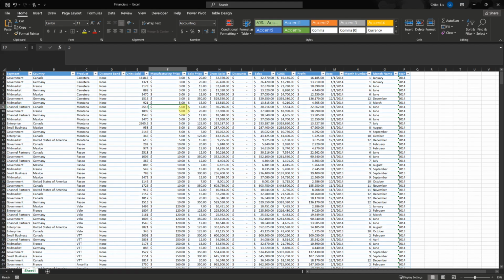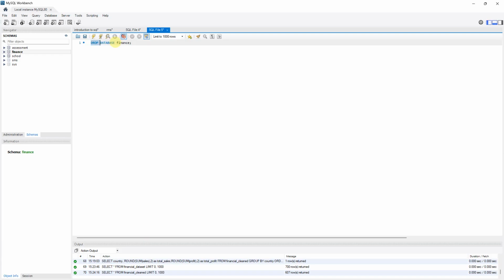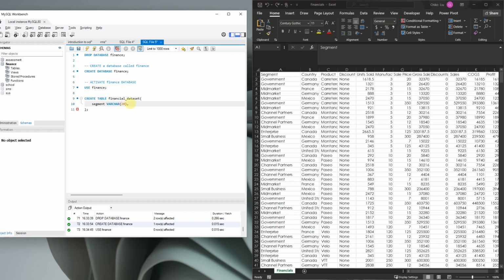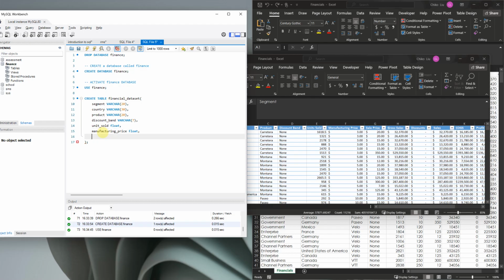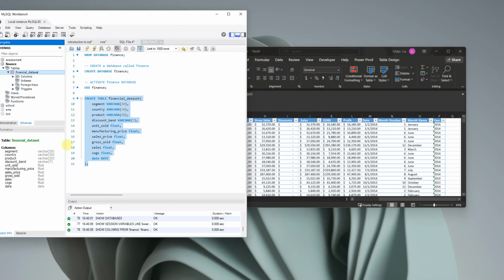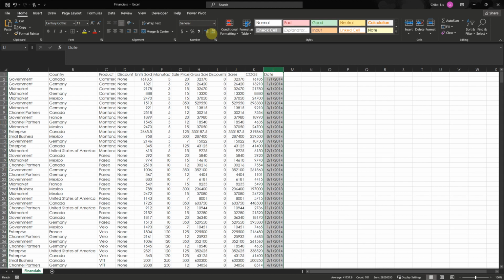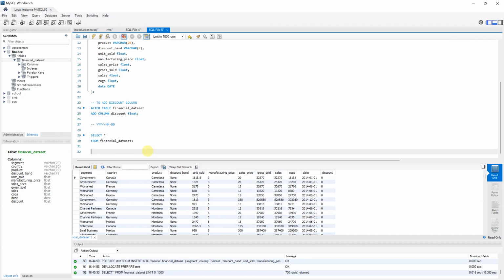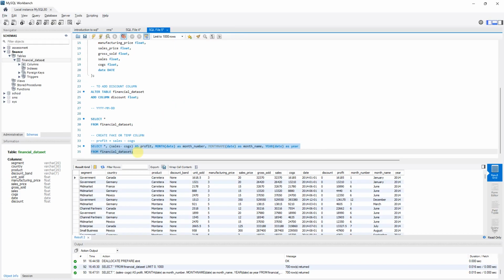Part 18 - Introduction to mySQL: Data Manipulation in SQL - part 1